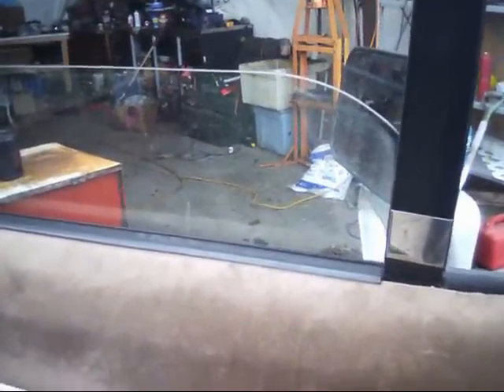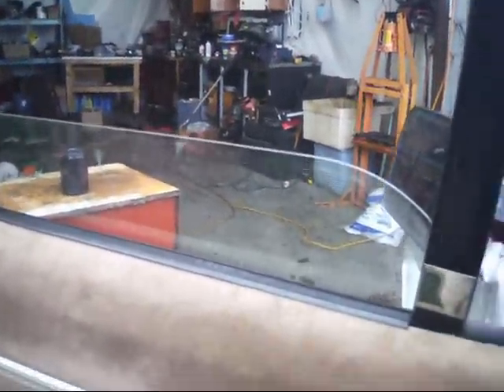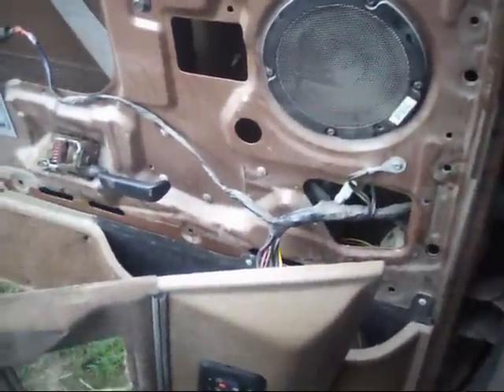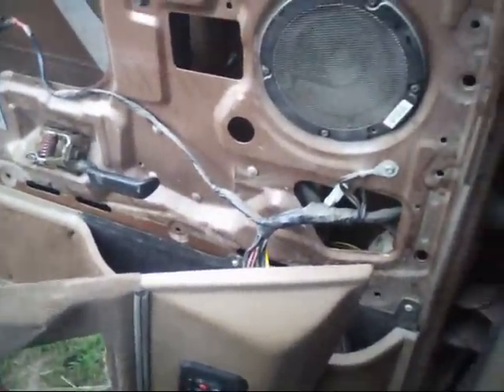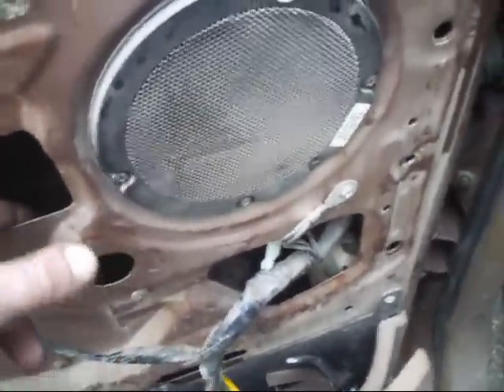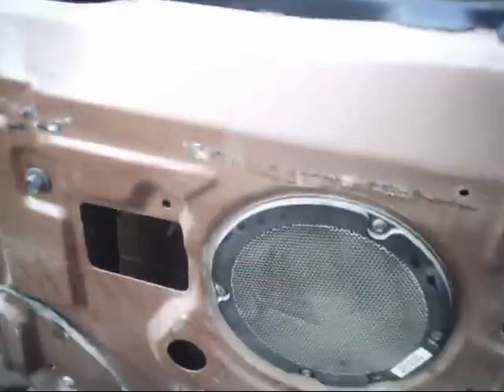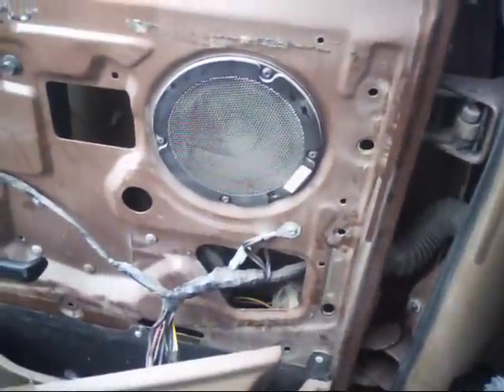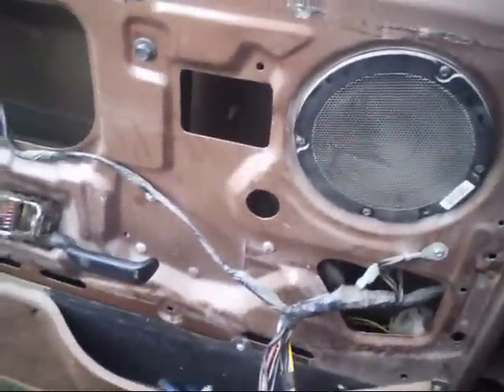Window won't roll up!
My grandpa brought his truck over because the window wouldn't roll up. I didn't end up fixing it but I did put a thin stick in the window track so that the window would only roll down halfway, that way he can pull up on the window to close it.
Amazon Store